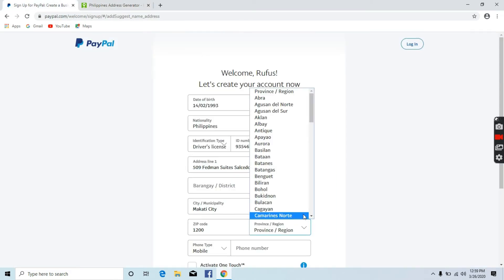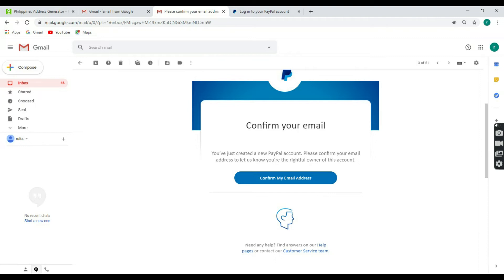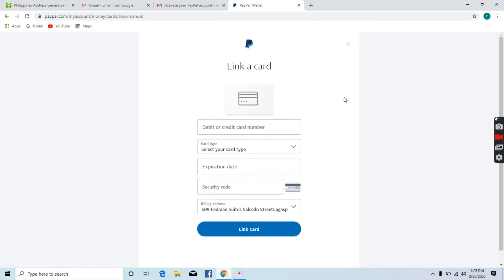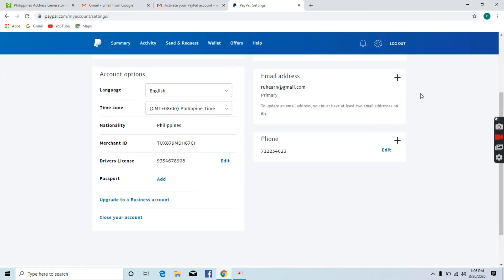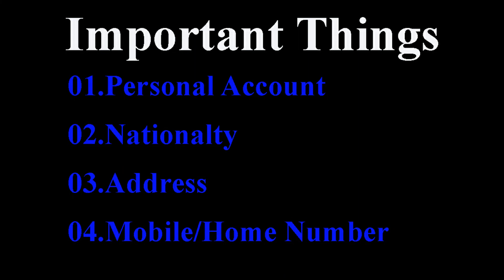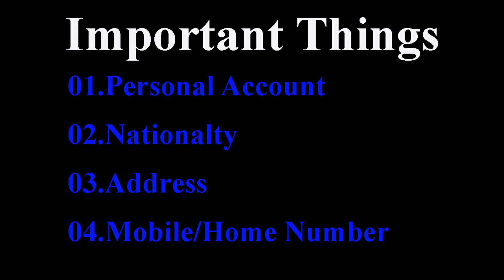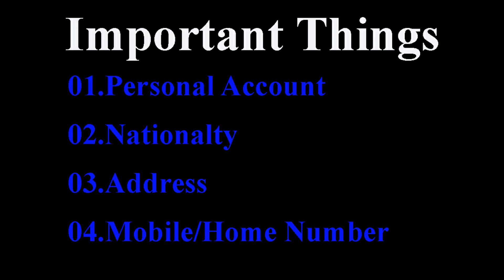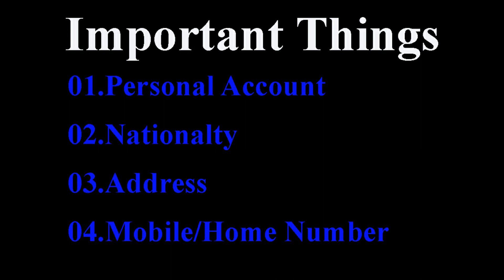How To Create PayPal Account In Srilanka-Sinhala - Dropshipping Hub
Hope all Of You Can Learn it from This Video